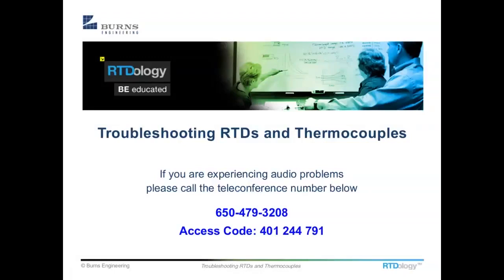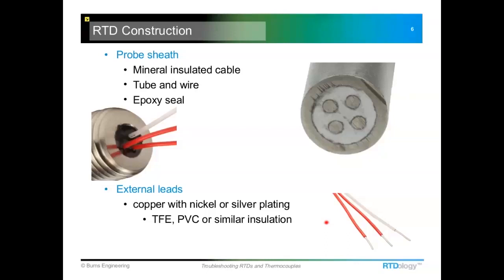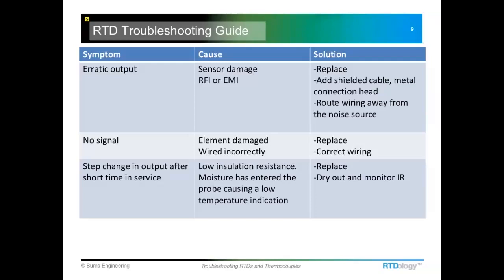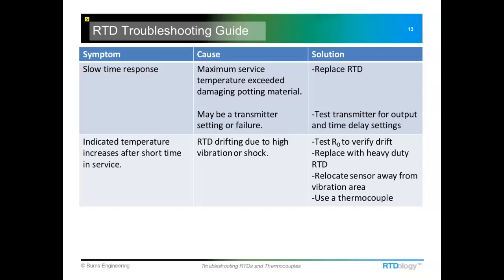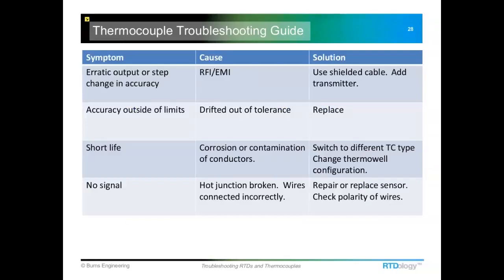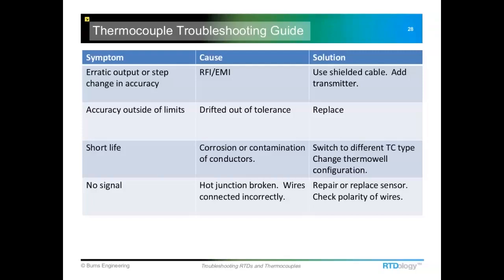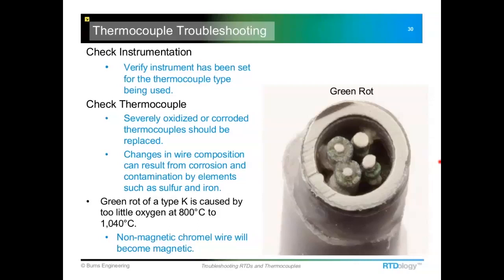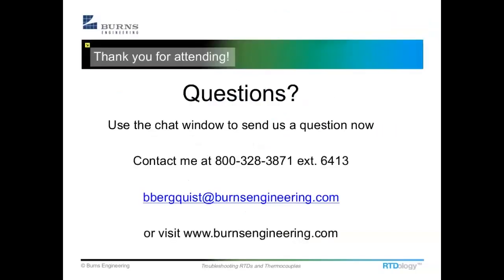Troubleshooting RTDs and Thermocouples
Not sure why your RTD or thermocouple is not working correctly?  This presentation shows the most common failure modes and how to correct them.